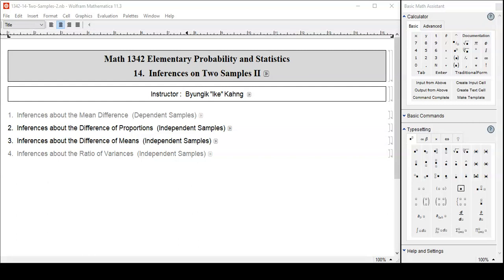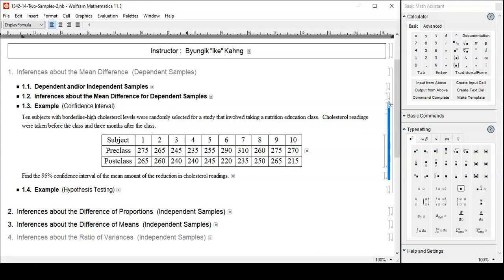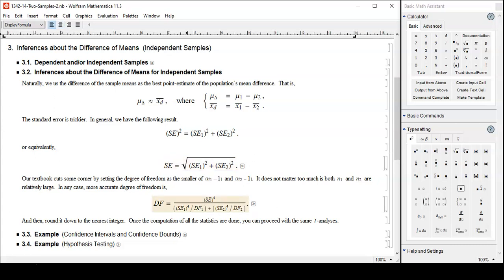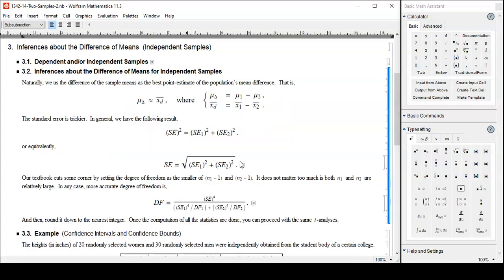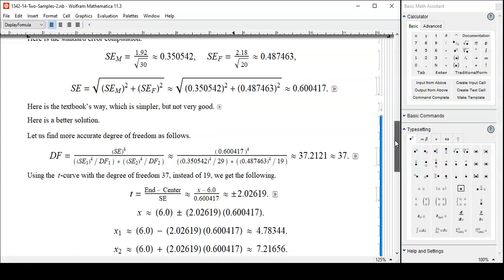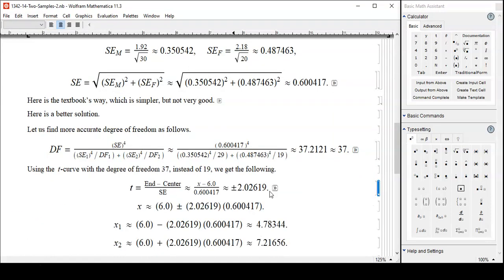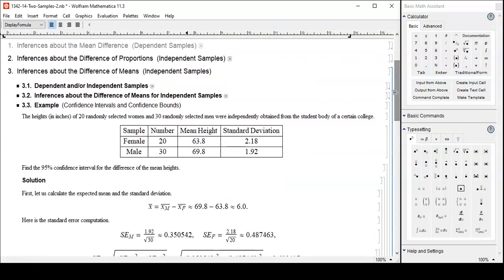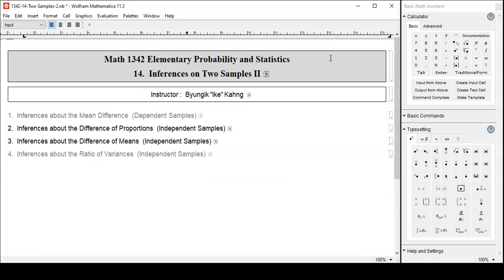1342-14-3A Interval Estimation for Two Population Means